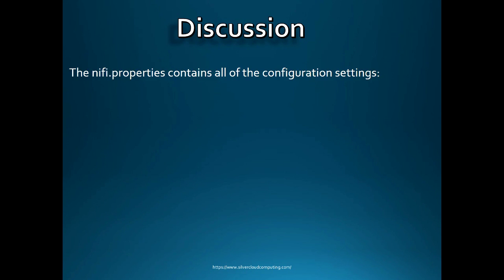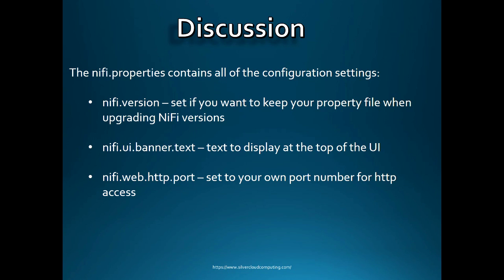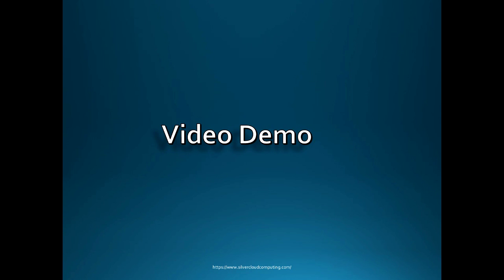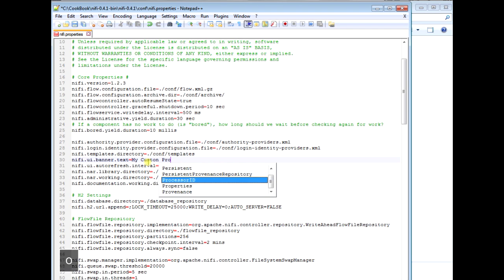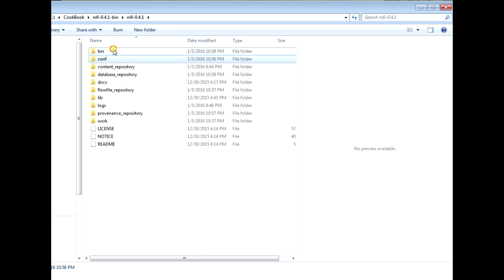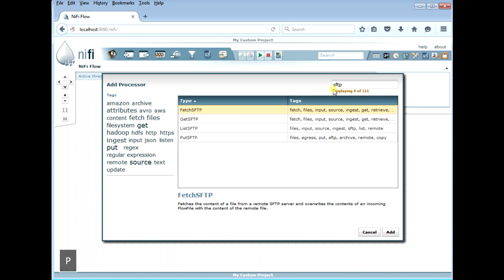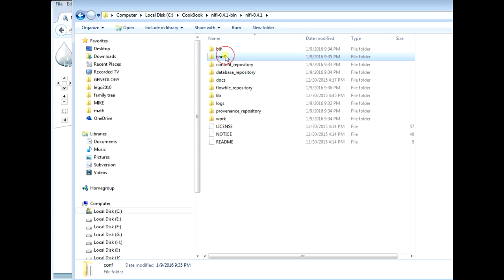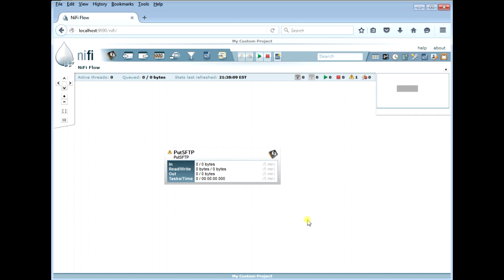Recipe 1: Best Practices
NiFi recipe on the best way to configure NiFi 'out of the box'